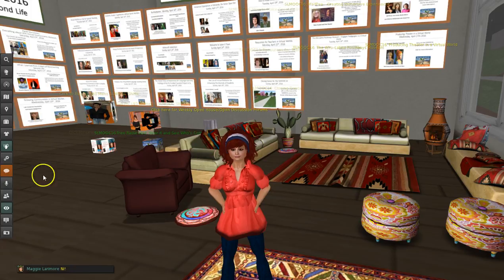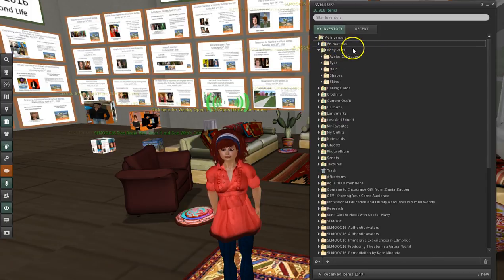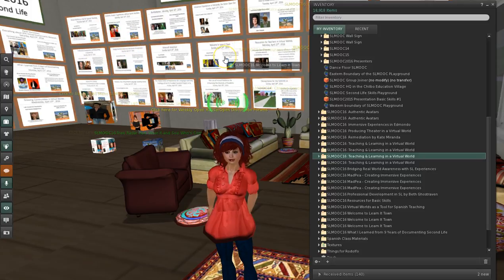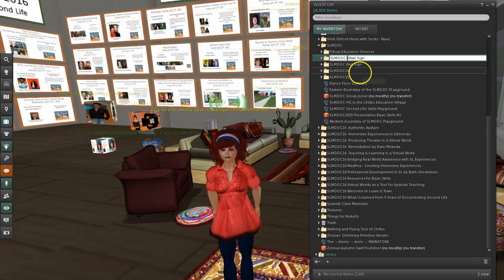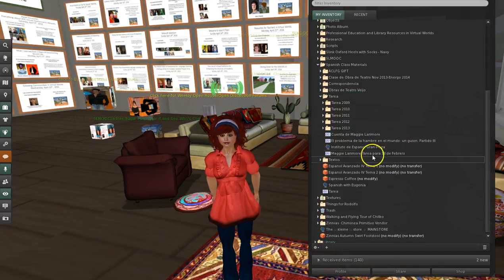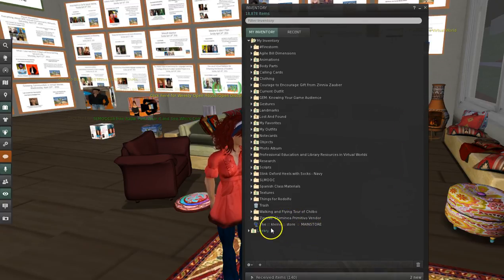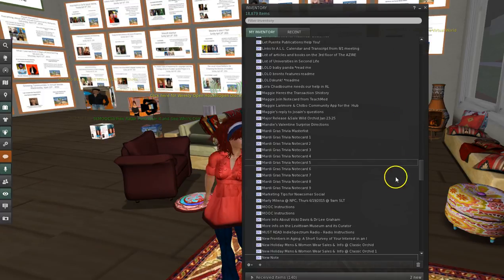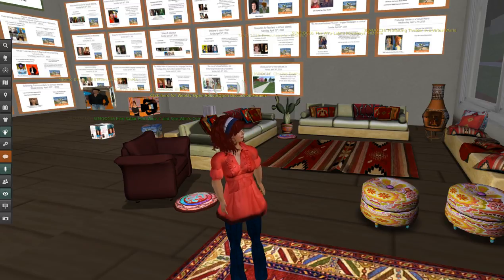SLMOOC16 Tutorial on Organizing Your Inventory in Virtual Worlds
A tutorial by Maggie Larimore about organzing your inventory for virtual worlds (example given from Second Life). Skills covered -- making folders and sub-folders, highlighting and moving or deleting, and using the folder organizational tabs to find what you're looking for.

A tutorial for the SLMOOC16 April 25th talk Resources for Teachers in Virtual Worlds